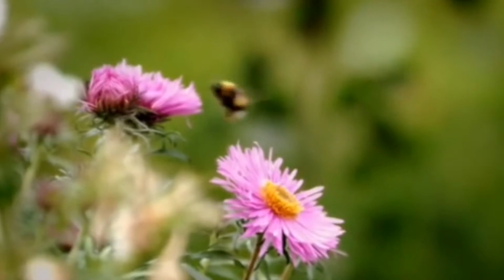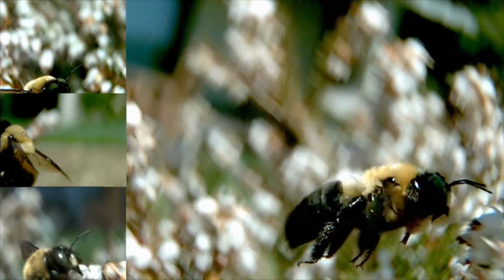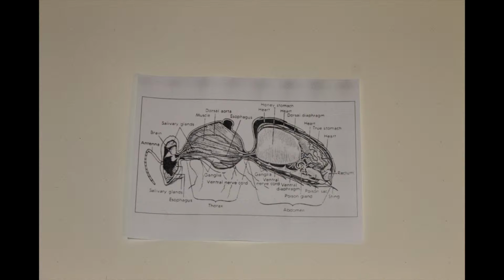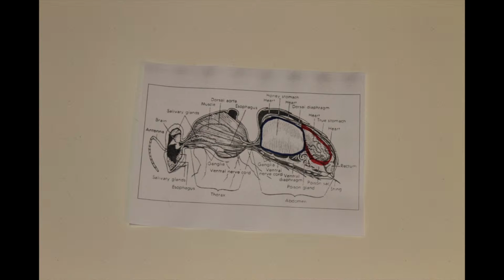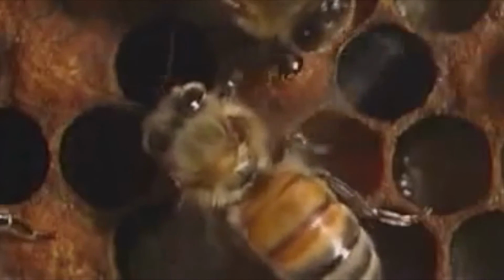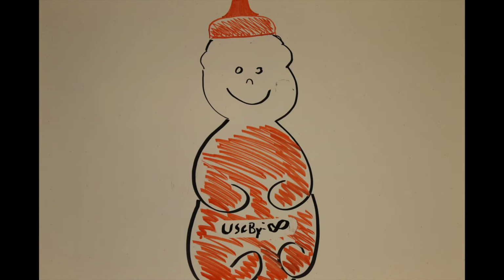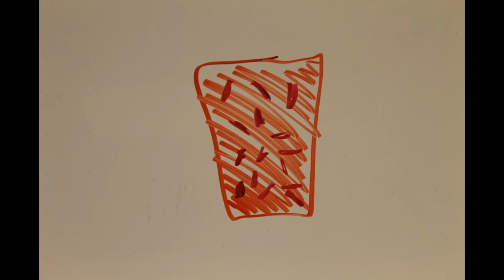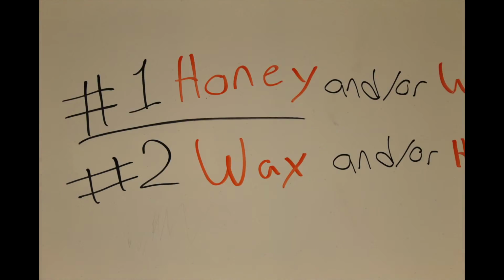The Science of Bees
A brief science of bees, how they fly, how they make honey, and why these interesting processes are beneficial.